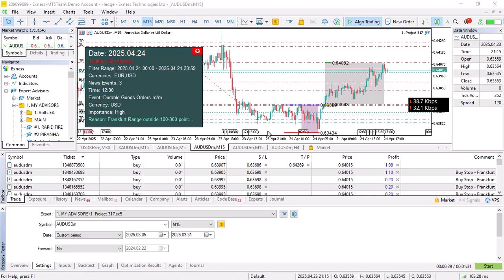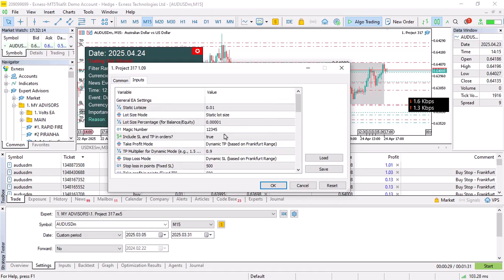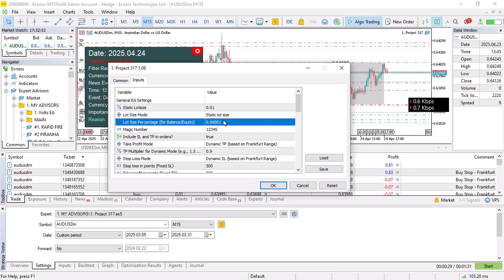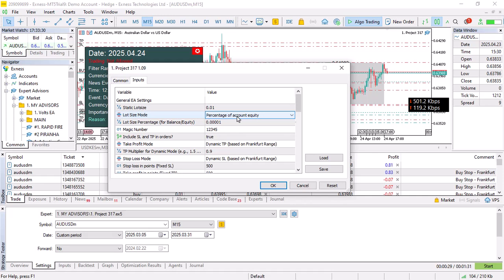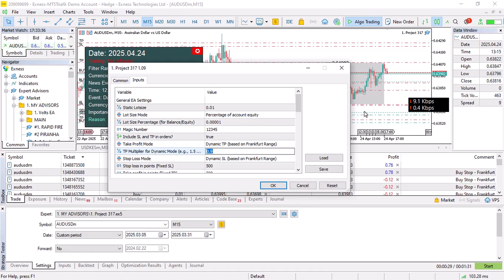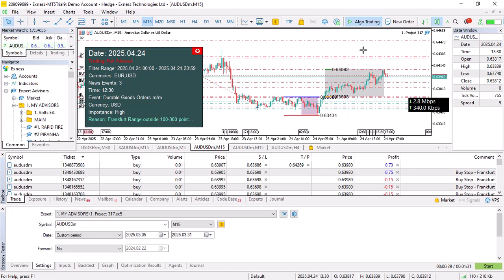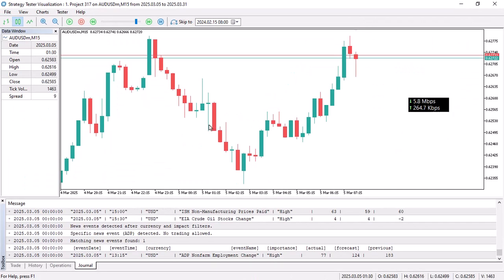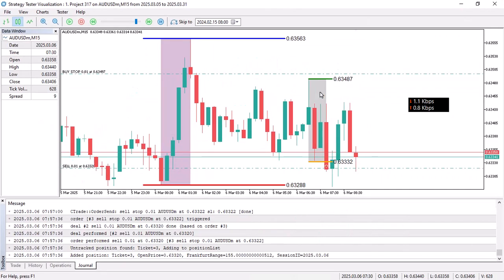DEVELOPING NTZ EA 002